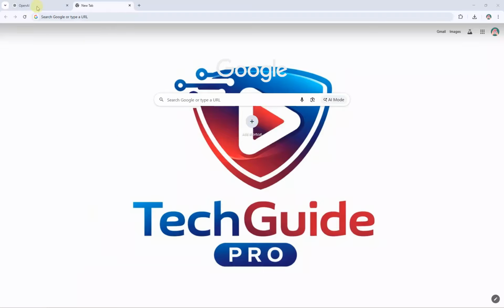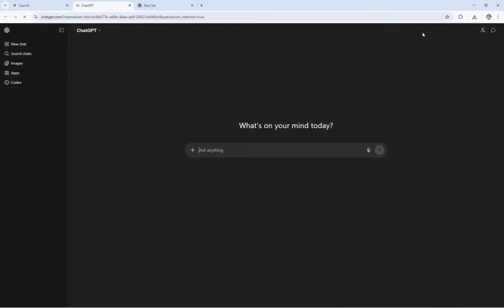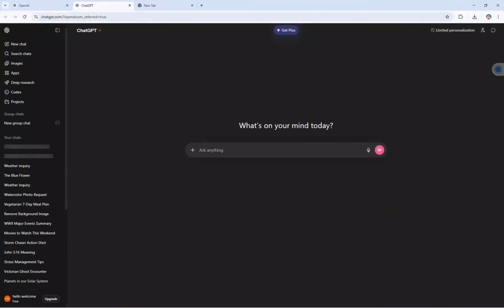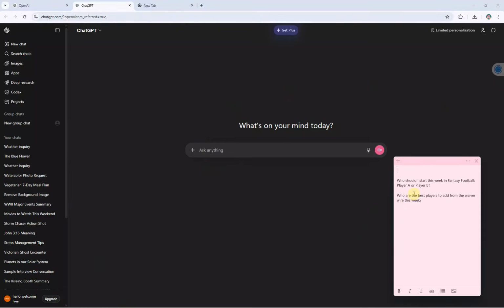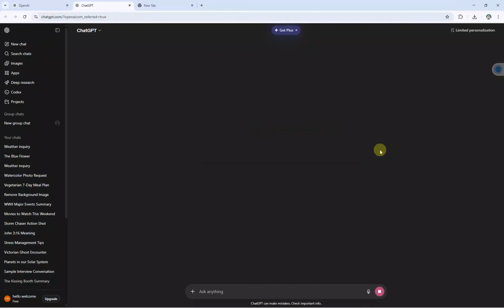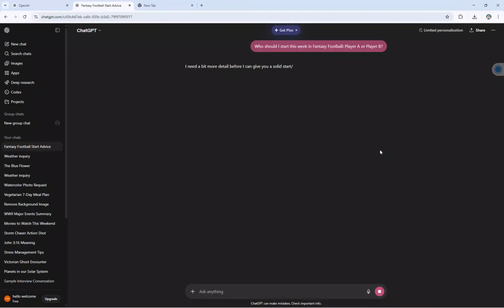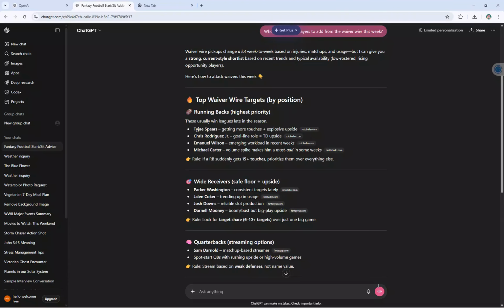How to Use ChatGPT for Fantasy Football - Easy Guide 2026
Learn how to use ChatGPT for fantasy football.

This tutorial will guide you through leveraging ChatGPT to enhance your fantasy football strategy. Discover how to generate player analysis, optimize your draft picks, and stay updated with the latest statistics and trends. Whether you're a beginner looking to get started or a seasoned player aiming for the championship, this video will help you make informed decisions and gain a competitive edge in your fantasy league.